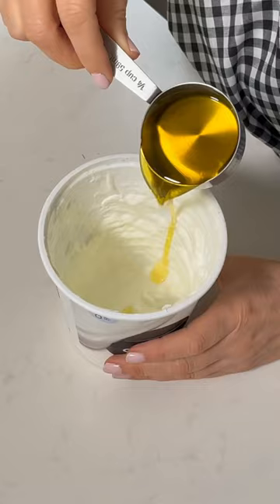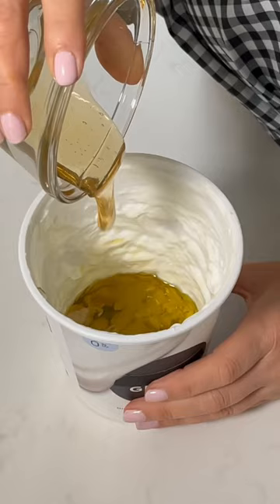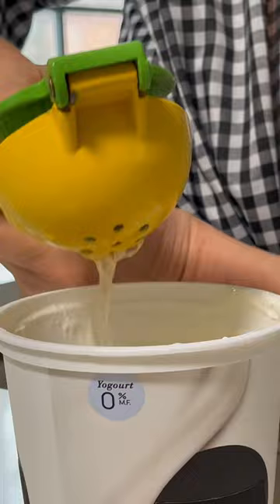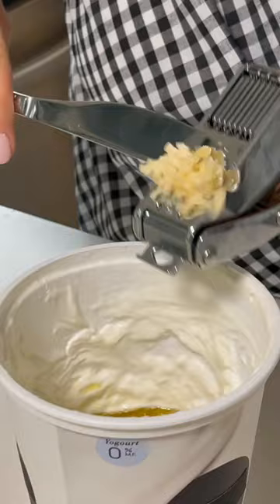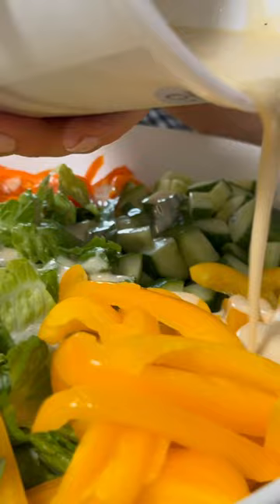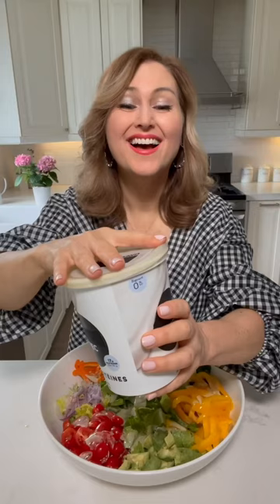Salad Dressing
Honey Mustard Dressing Hack 🍯
• ½ cup Plain Greek yogurt
• ¼ cup extra-virgin olive oil
• ¼ cup Dijon mustard
• 3 tbsp honey 🍯
• 1 lemon squeezed 🍋
• 2 tbsp white wine vinegar or apple cider
• 1 clove garlic, minced
• sea salt 🧂
• black pepper

Romaine 🥬
Peppers Yellow and Red 🌶️
Cucumbers 🥒
Avocado 🥑
Red onion 🧅
Cherry tomatoes 🍅
Protein if you wish
Crunchie stuff..I used almonds, dried cranberries and seeds